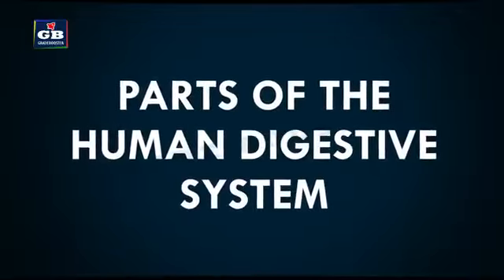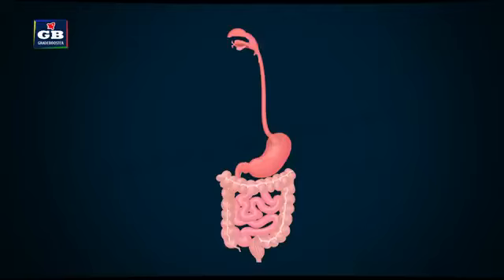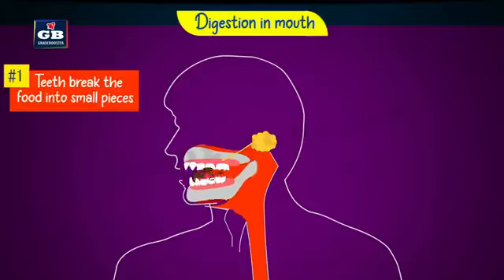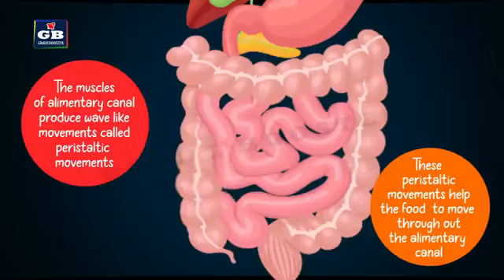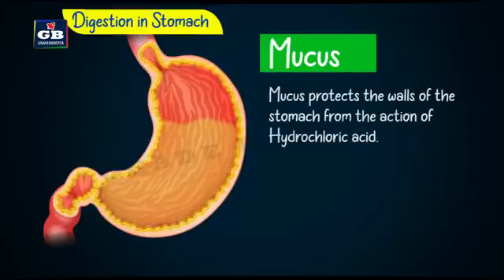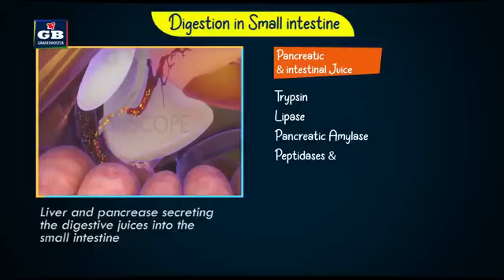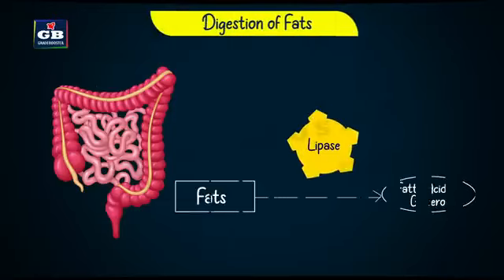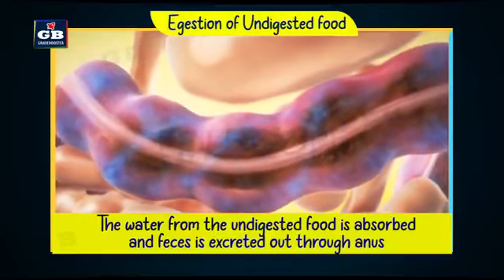digestivesystem digestion_and_absorption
पाचन और अवशोषण